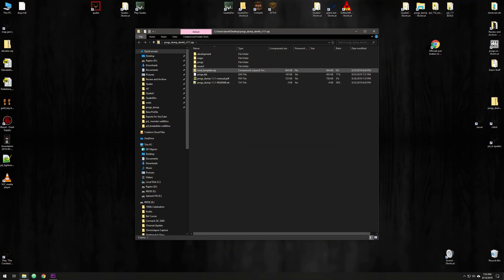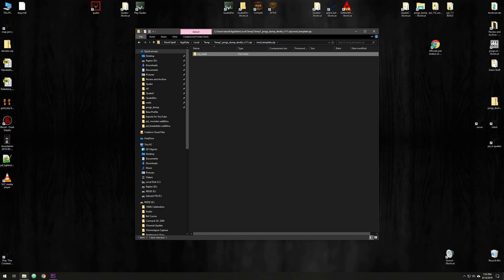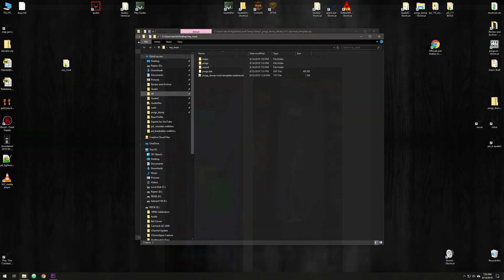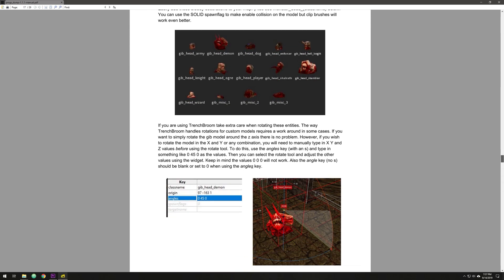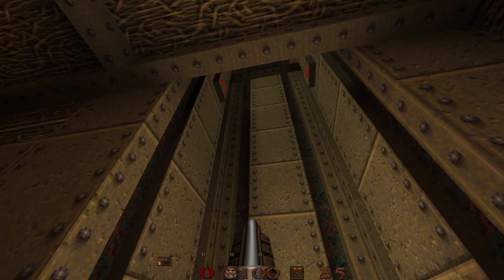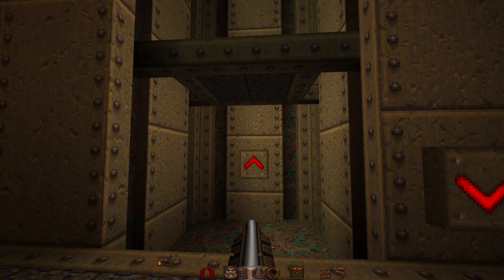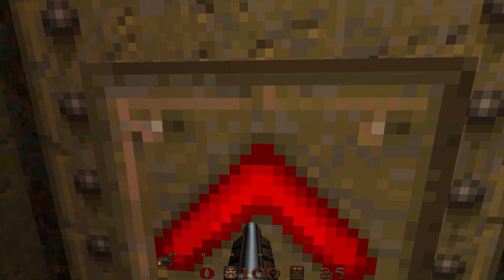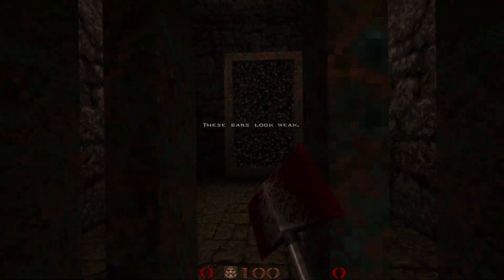progs_dump devkit introduction (old version)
This video is OUT OF DATE but the content is still valid. You can learn more about new version of progs_dump right